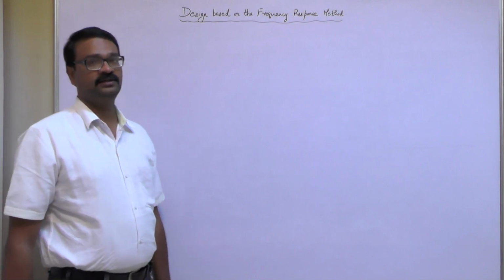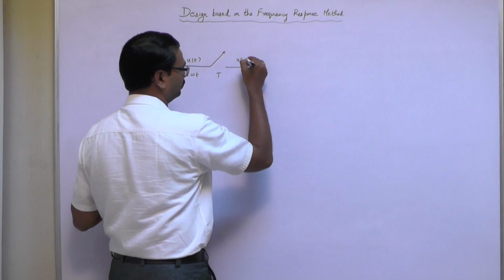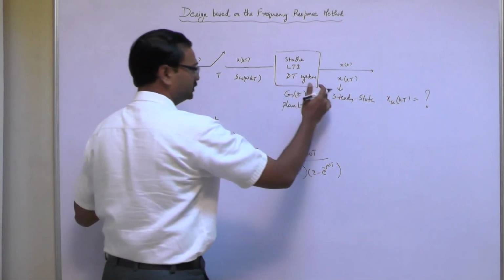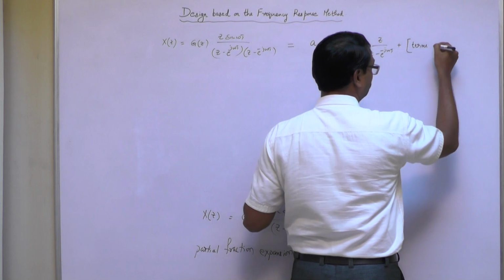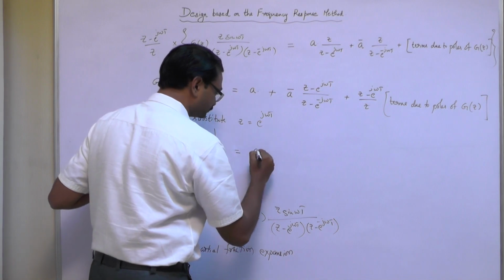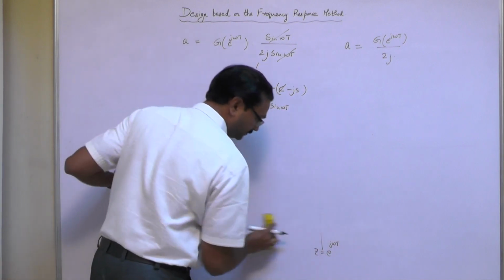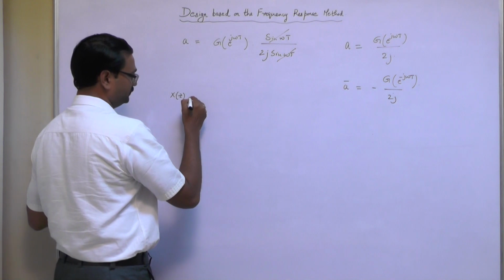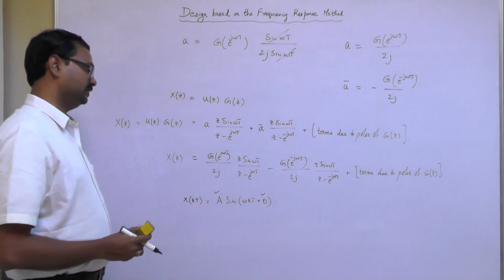Lecture 40: Design based on Frequency Response Method in Digital Control